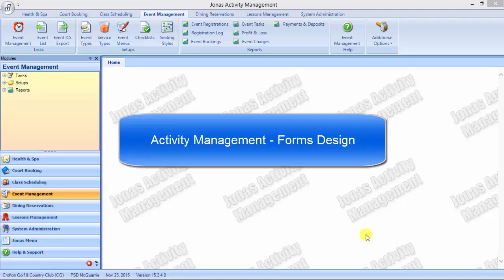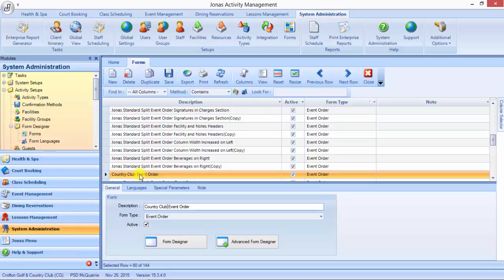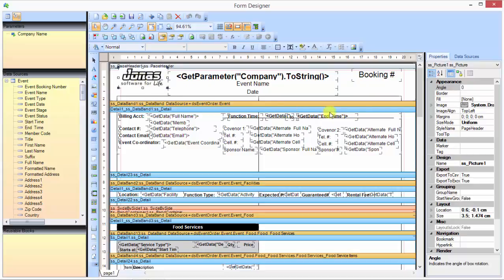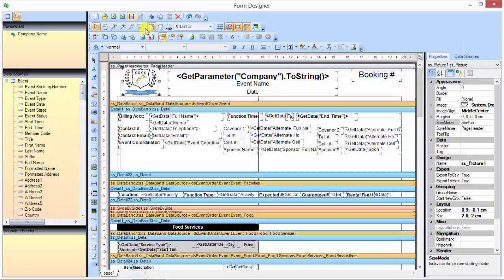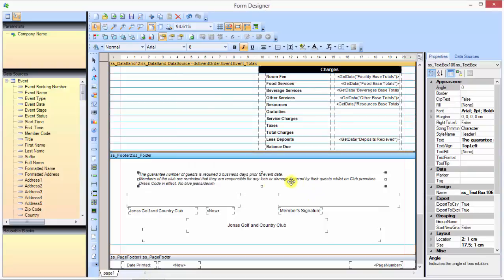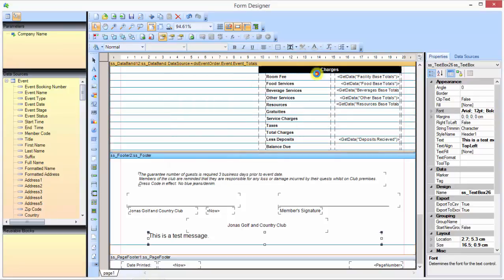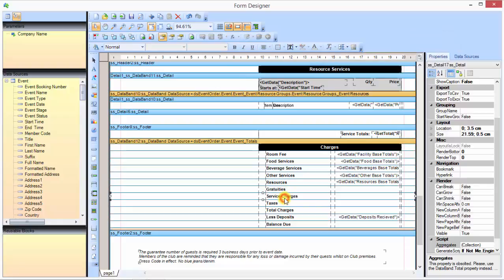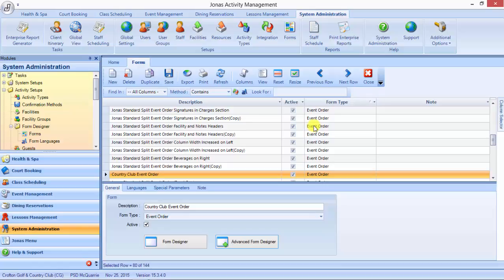System Administration - Form Design